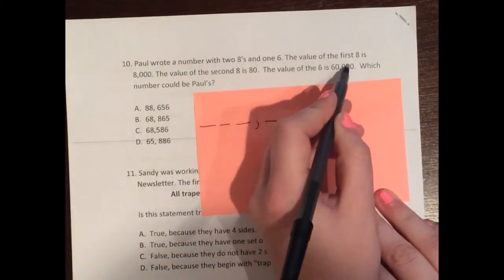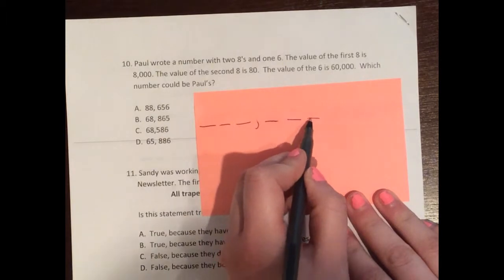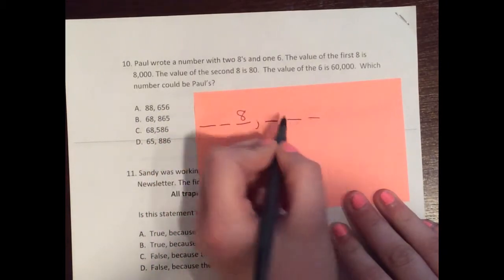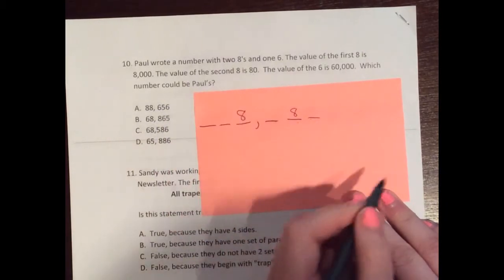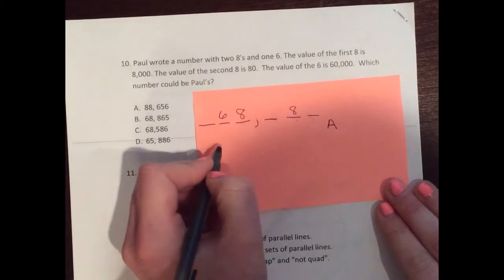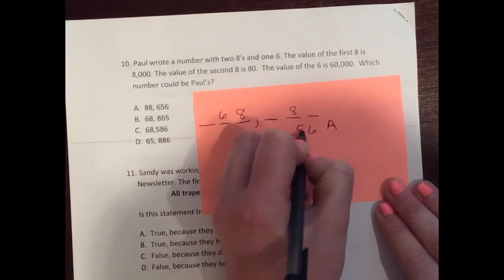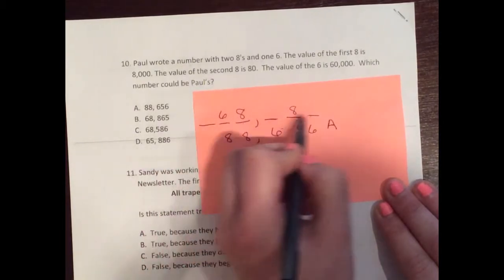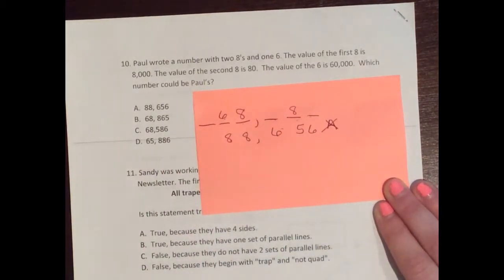Math Major 1 Part 2